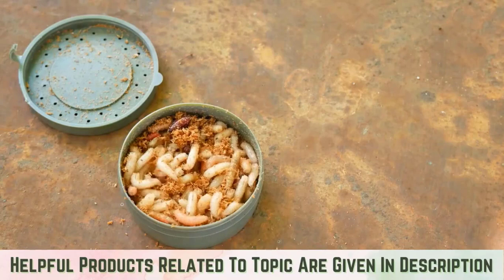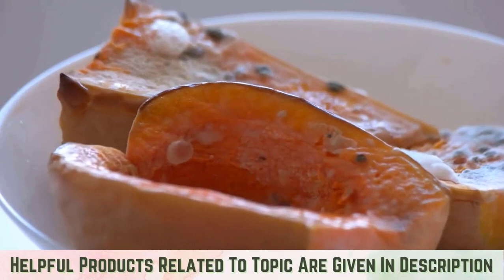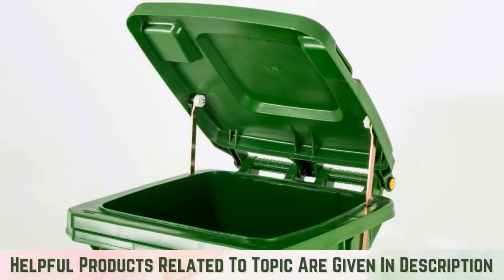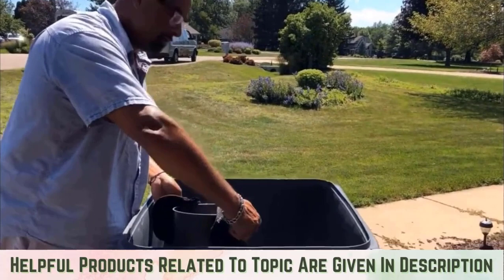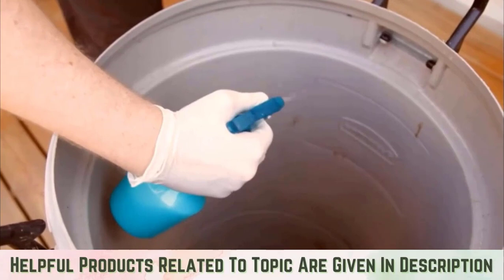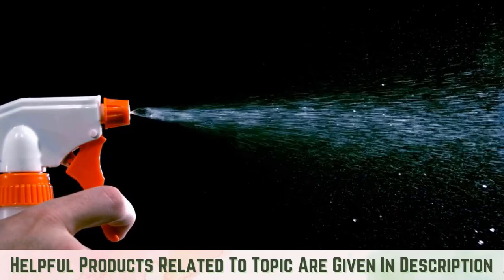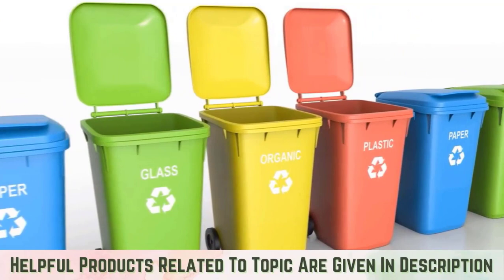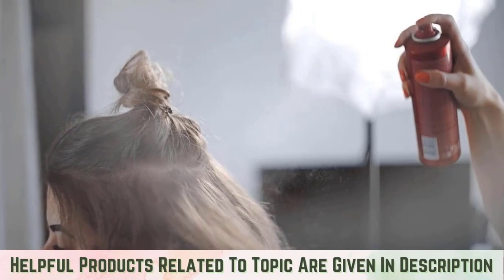How To Avoid Maggots In Garbage Can (100% Working Methods) - Top Repellents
How To Avoid Maggots In Garbage Can